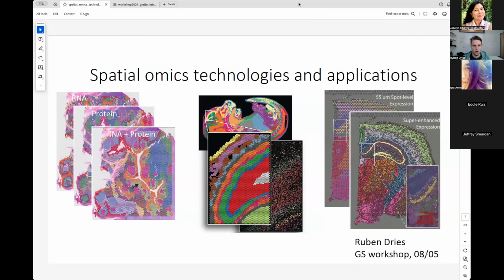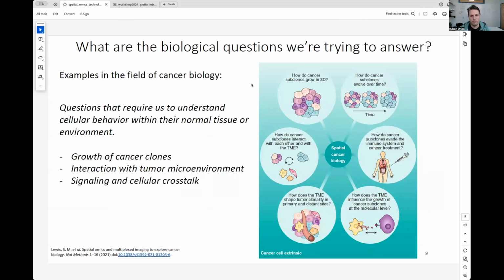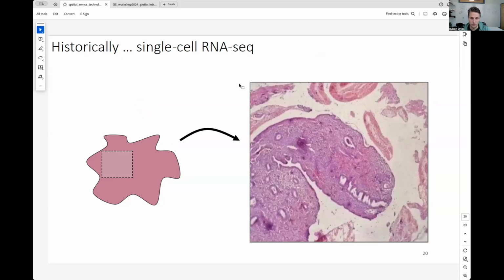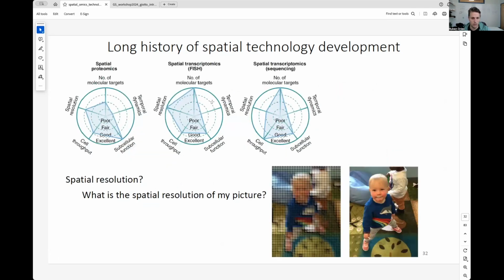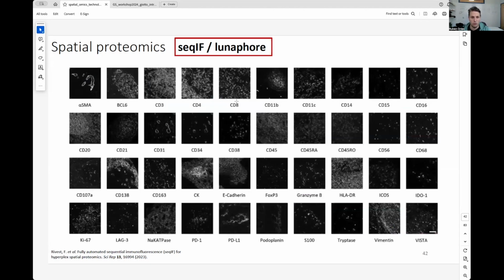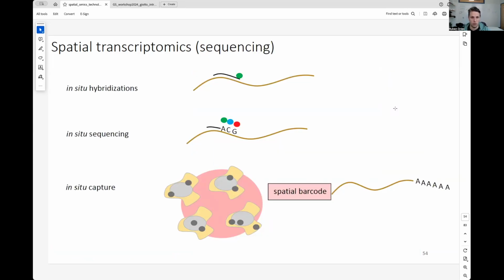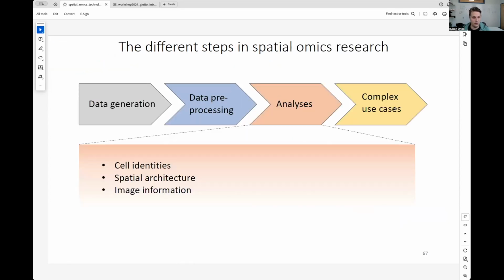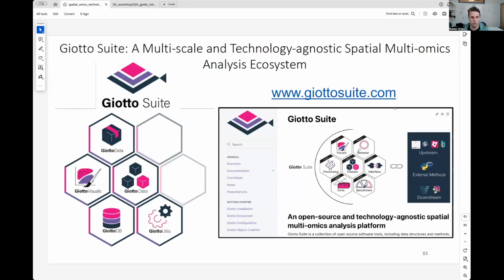Giotto workshop 2024: Spatial omics technologies